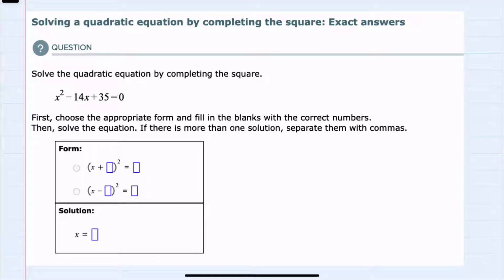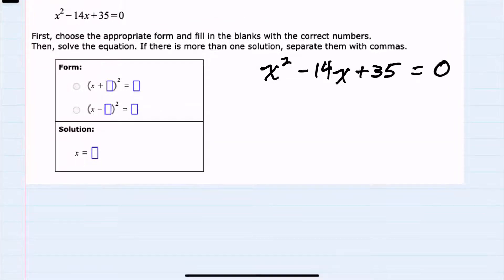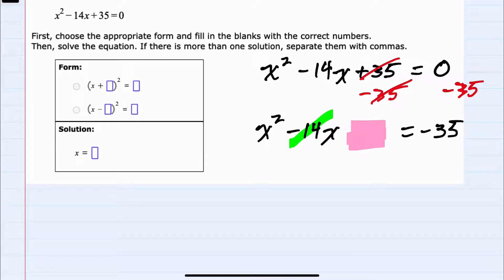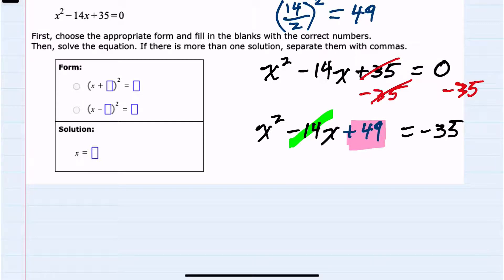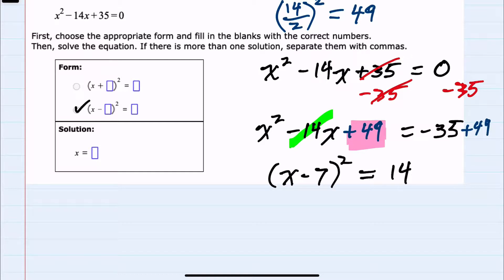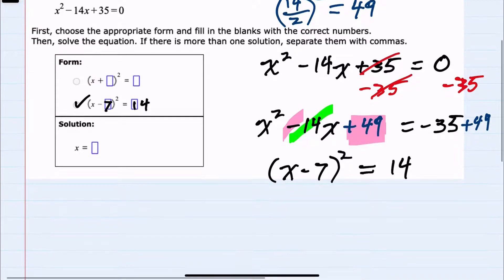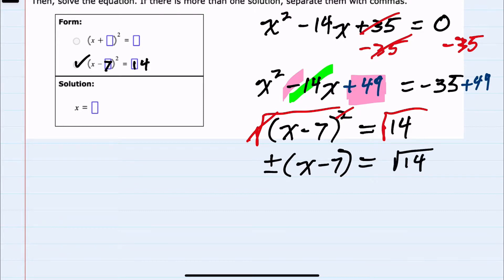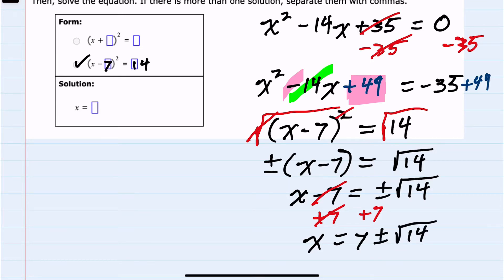ALEKS | Solving a quadratic equation by completing the square: Exact answers